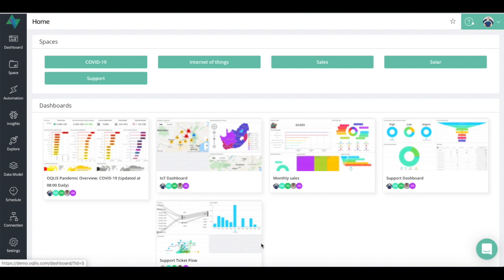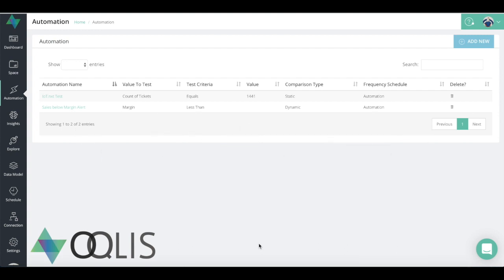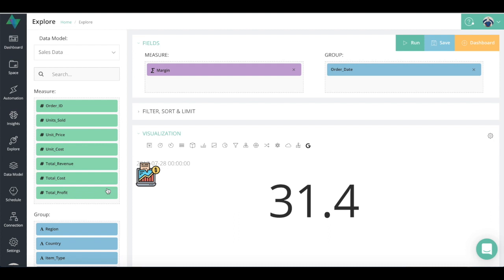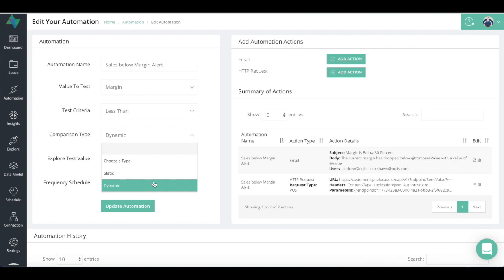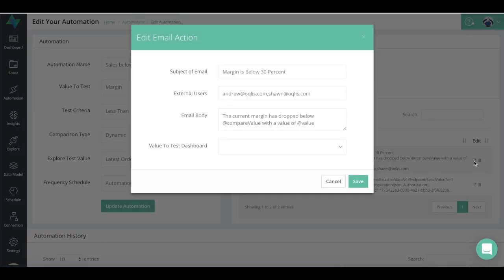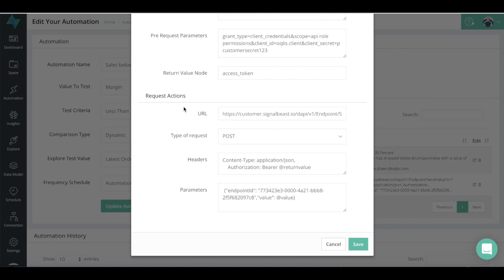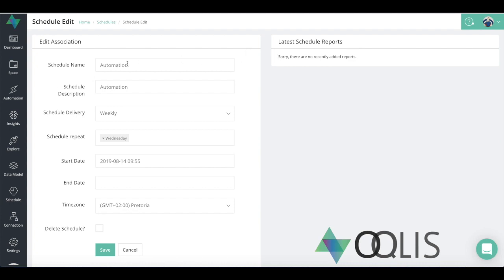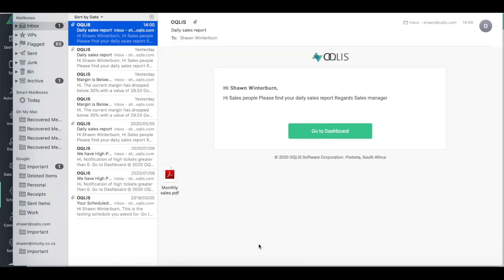Tutorial 6: Creating a Automation in OQLIS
OQLIS provides the capability to automate an action based on data-driven triggers.
If the specific test criteria are met, then OQLIS can automate an action such as to send out an email or send a POST request.